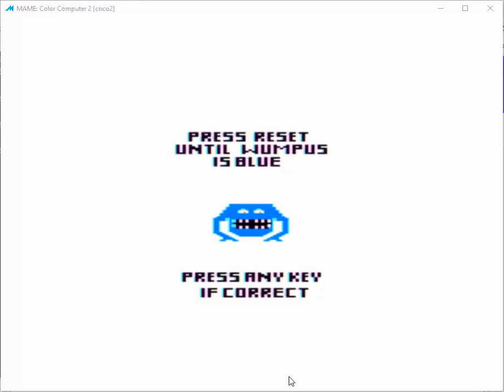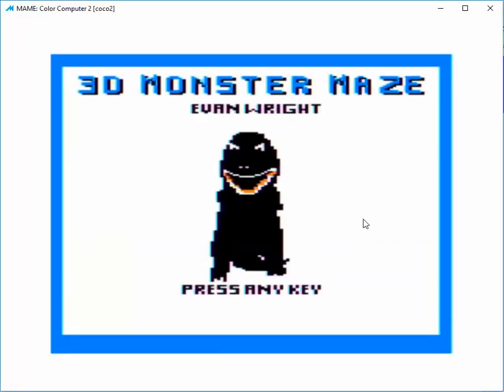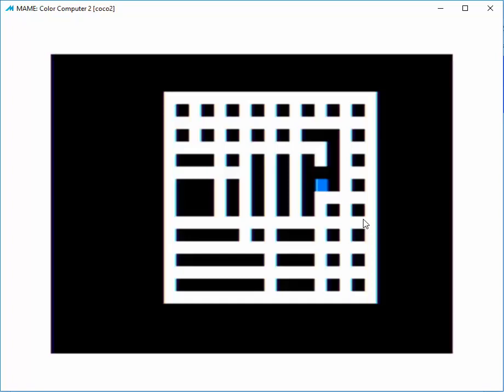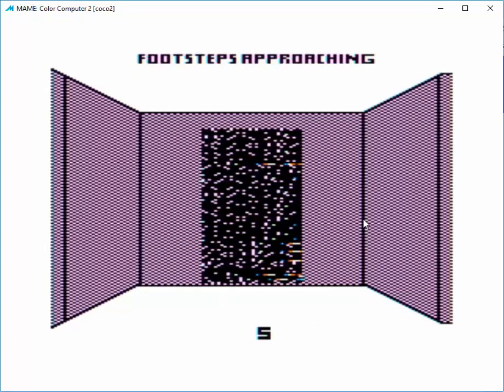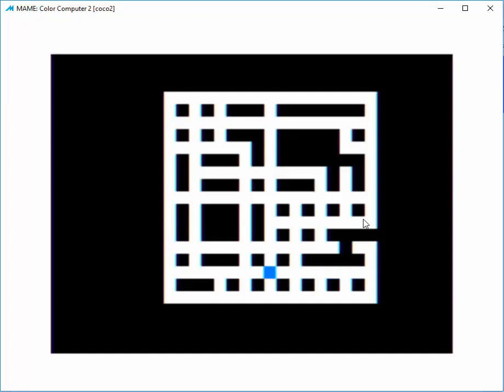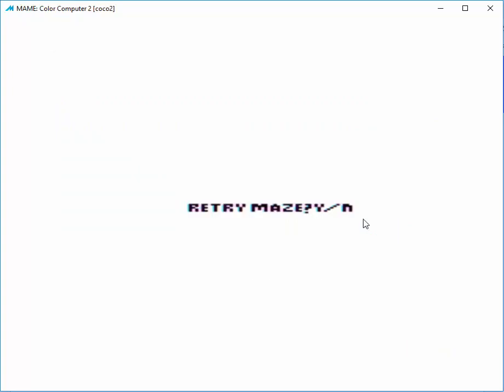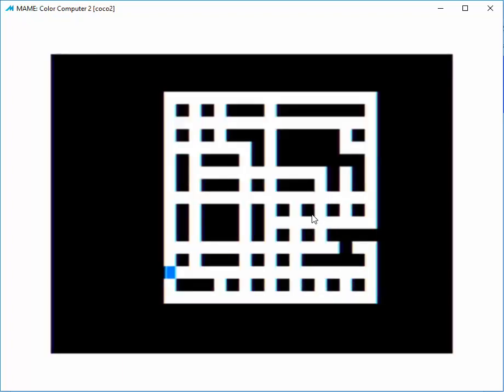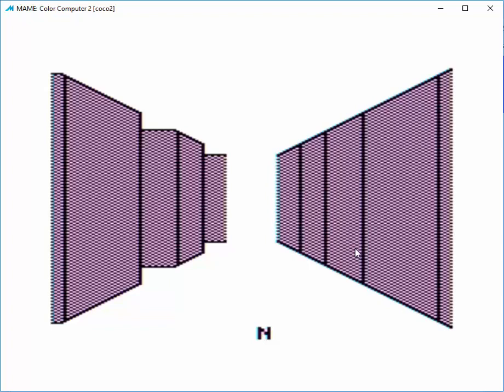MonsterMazeDemo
Latest work on 3d Monster Maze...coming to CoCoFest 2020!